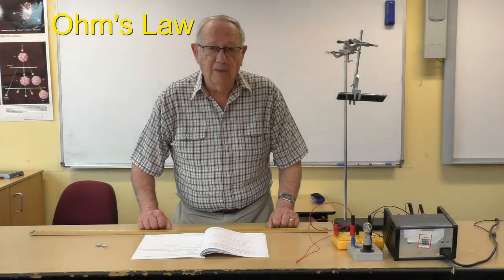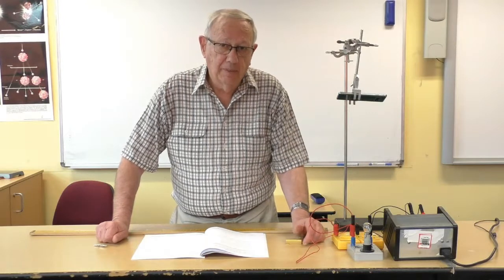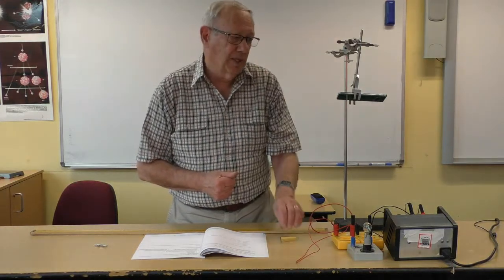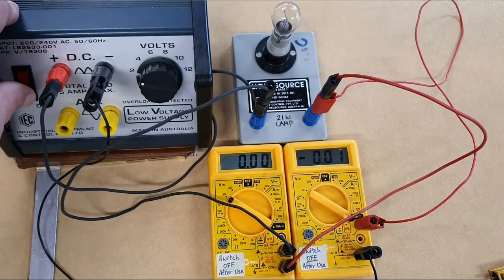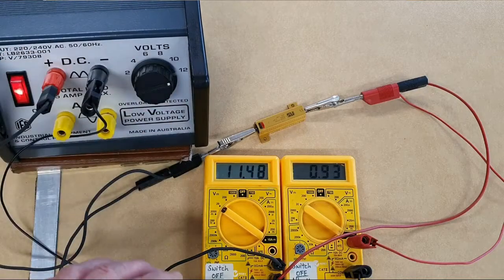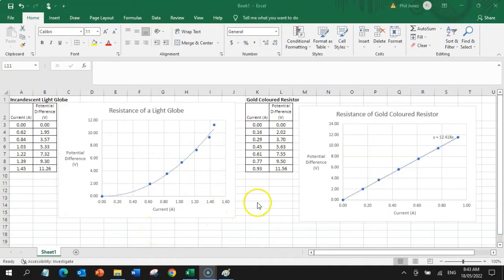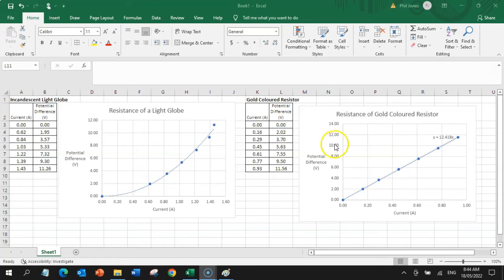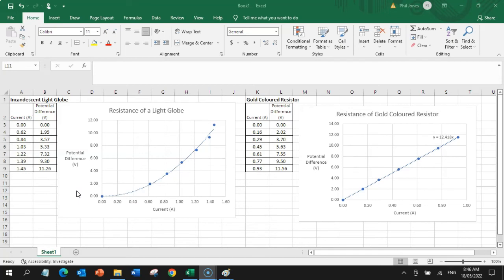Ohm's Law - Ohmic and Non-Ohmic Conductors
An investigation of an Ohmic and Non-Ohmic conductor and a descussion of electrical resistance.